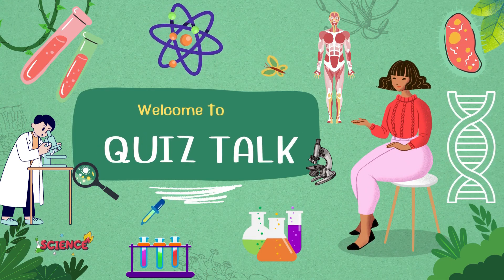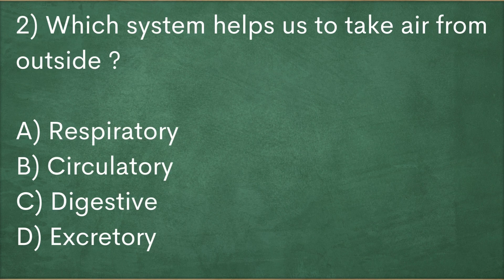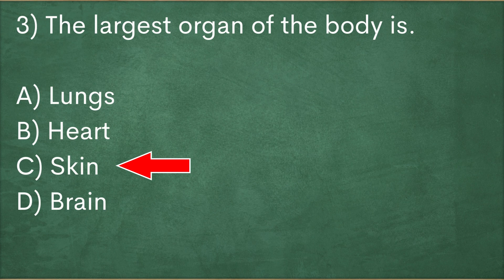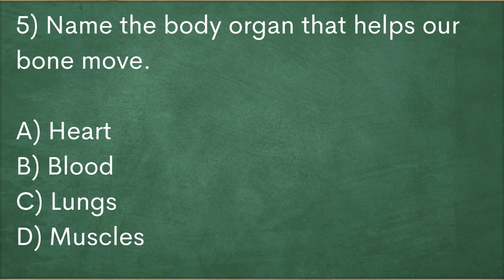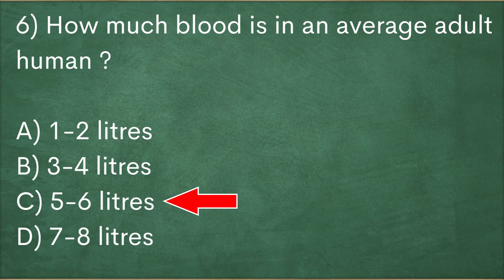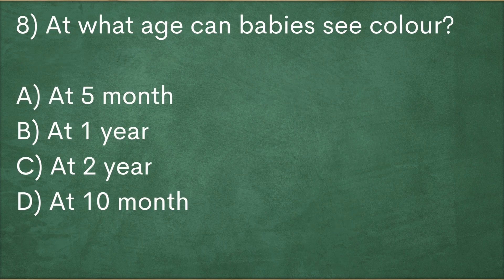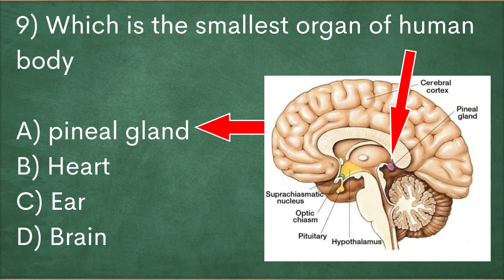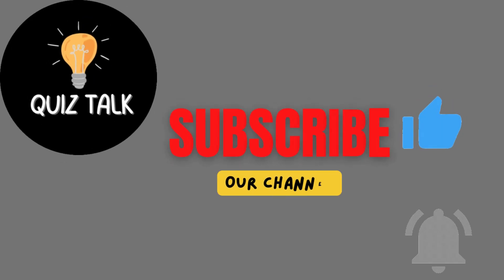How well do you know about the Human Body ? Human Body Quiz | Science Quiz..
How much do you know about human biology, anatomy and medical terminology? If you are studying at school or college then maybe this video can help test your knowledge. Medical students should ace this. Good luck on this test.